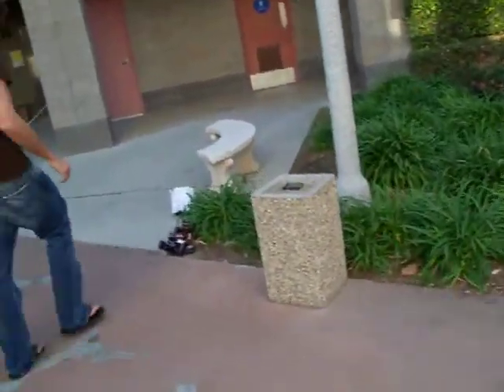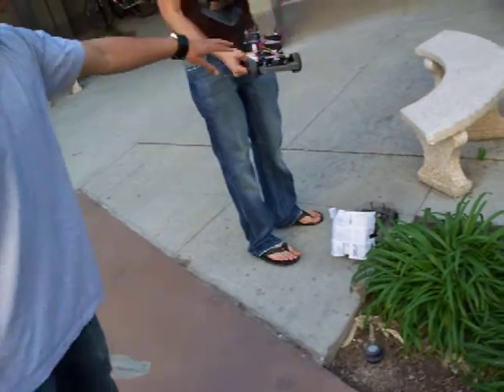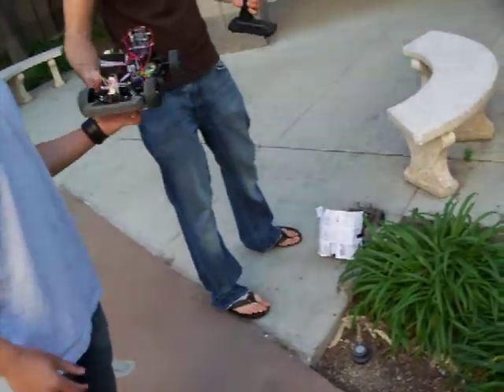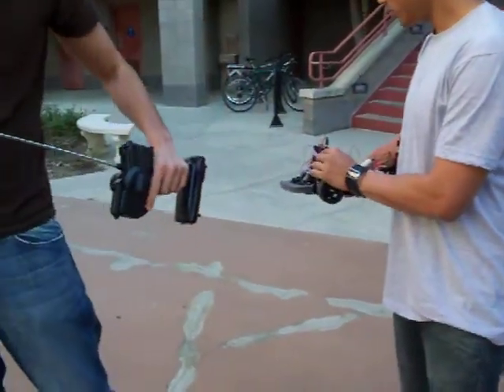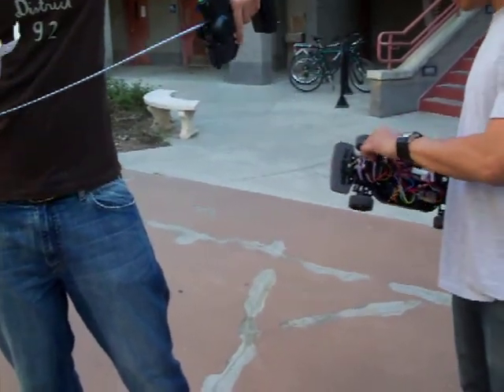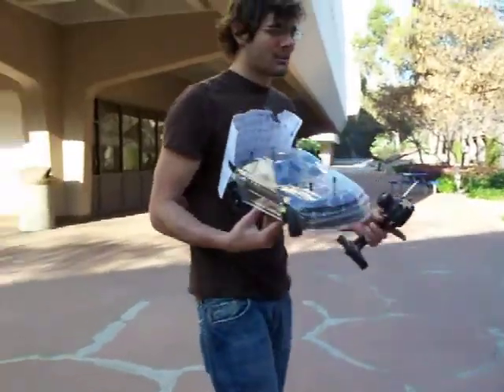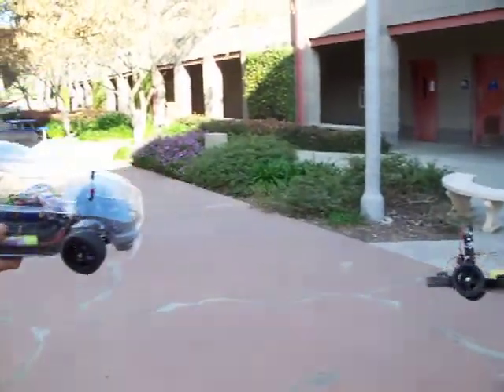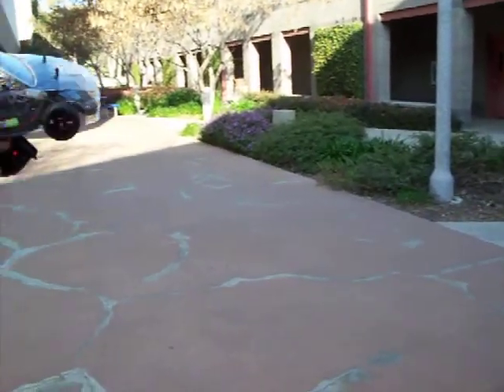Auto-following Car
Uses infrared sensor to track the lead RC car.